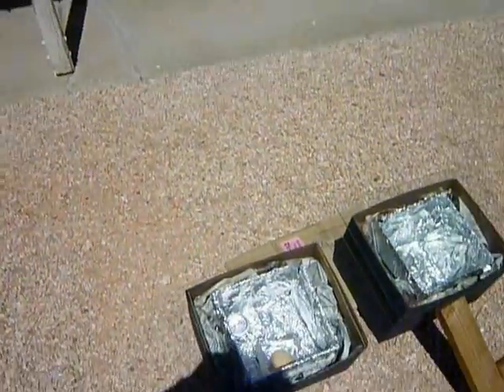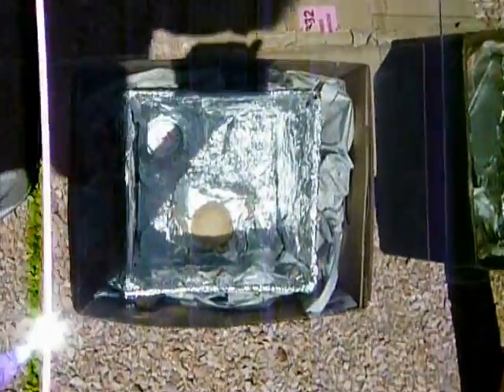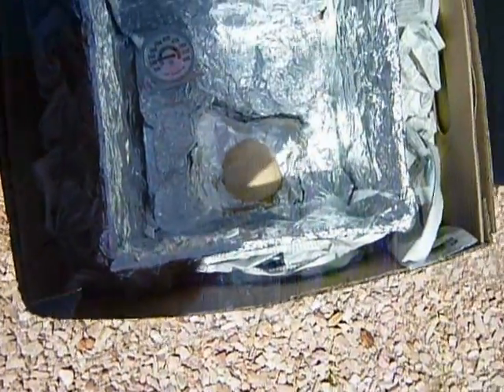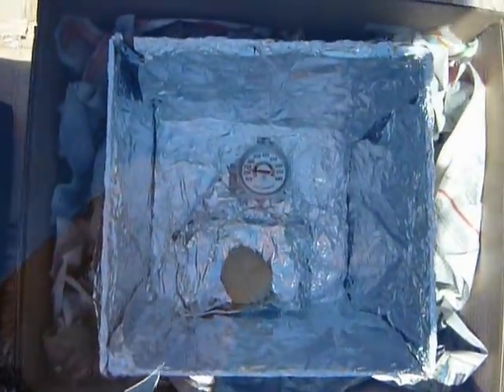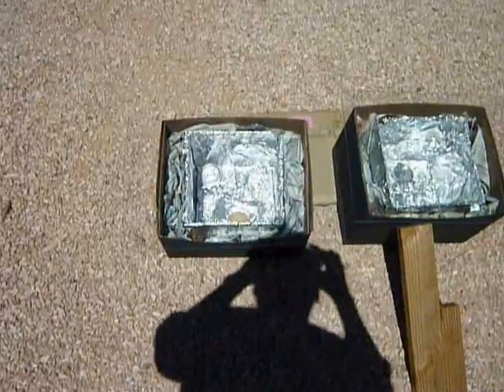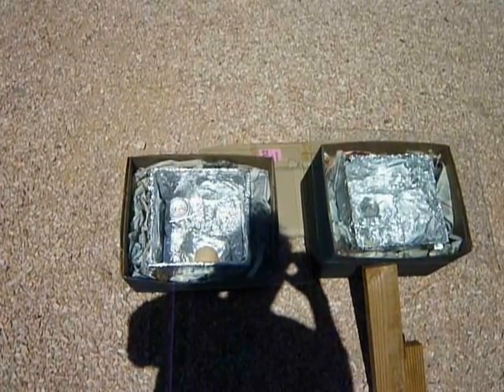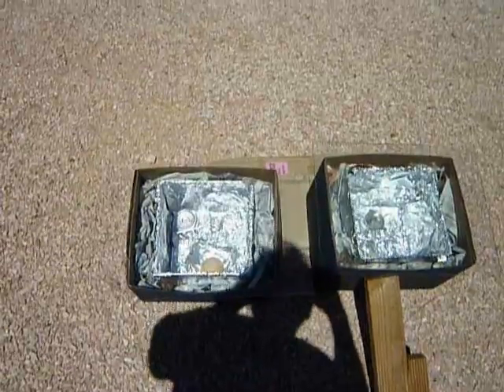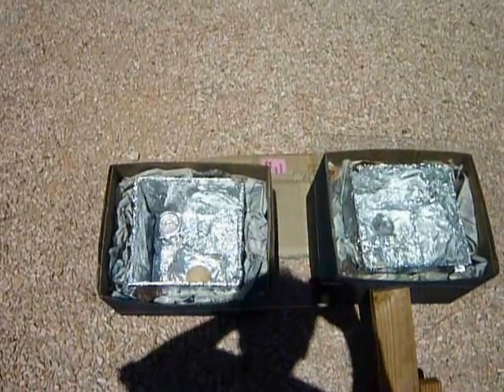Solar Cooking Box Prototypes 8-9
Eighth of 9 videos of simplified solar cooking box prototypes. Please forgive the most unprofessional quality of this video.
For those who want geographic specifics, this was in Henderson, Nevada. To be exact, Latitude: 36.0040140, Longitude -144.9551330, Altitude 2,204 feet (671 meters) above sea level.